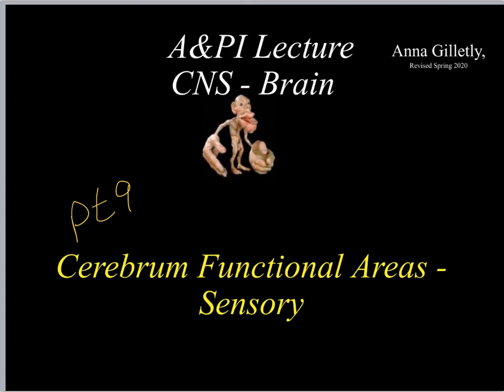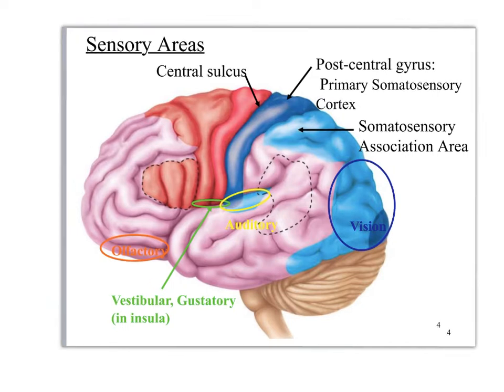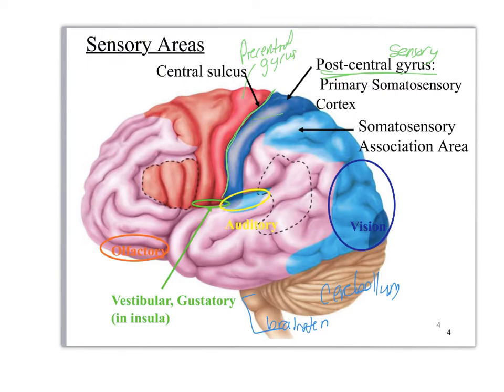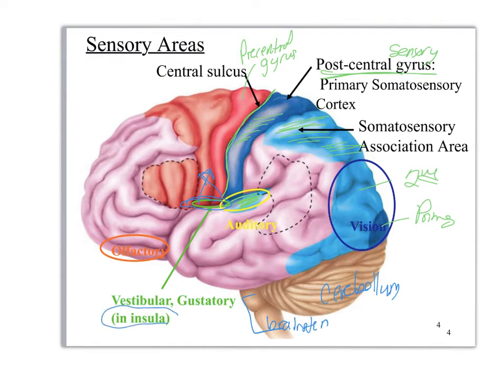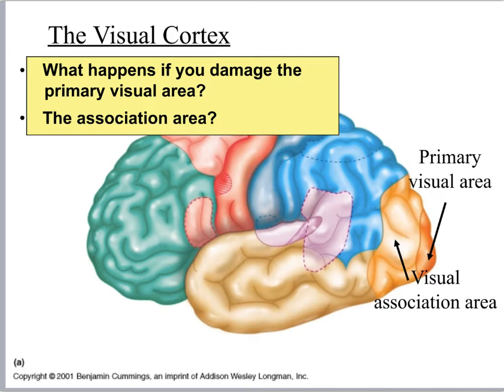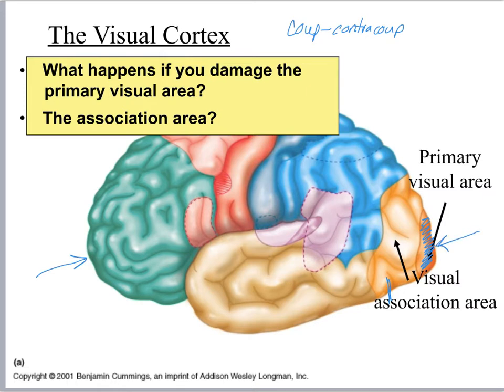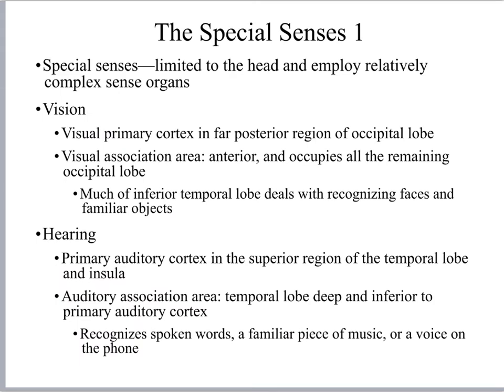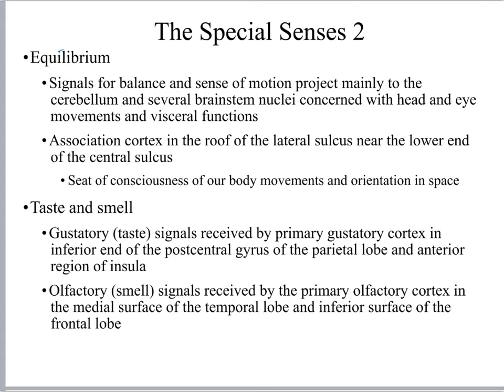2210 ch14 pt9 cerebrum sensory functional areas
Anatomy and Physiology I lecture giving a brief overview of the cerebrum's sensory functional areas.